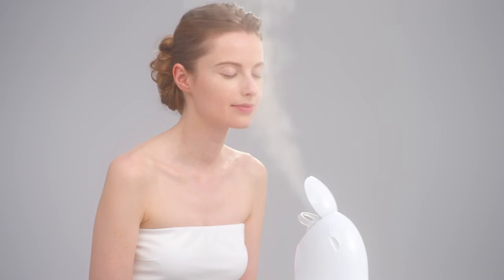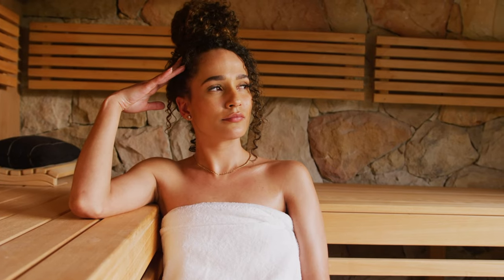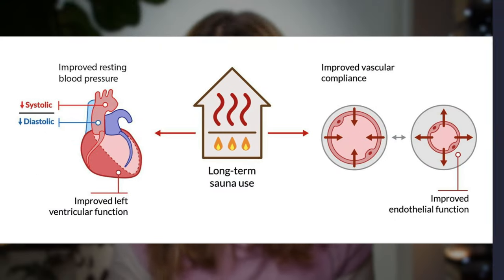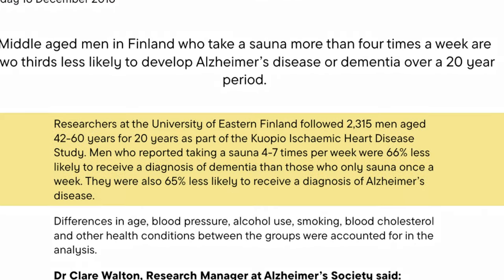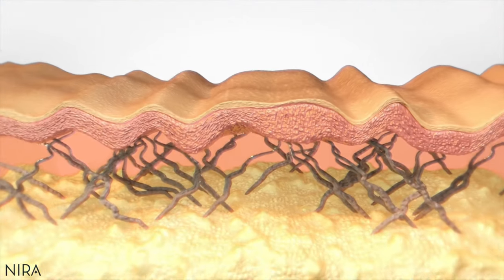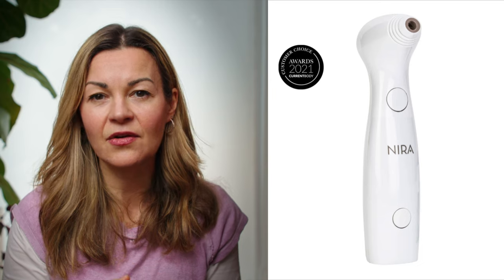How to rejuvenate skin NATURALLY with heat shock proteins!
In today's episode I'm exploring how heat shock proteins can rejuvenate skin and boost our wider health. From sauna bathing, hot tubs, steam and the Nira home laser, I look at the DIY options to get the regular benefits of HSPs and turbo-charge your skincare routine!

I use affiliate links on this channel which means if you choose to buy a product using one of my links I receive a small commission which helps support my work - thank you!

TIMESTAMPS:
00:00 Background
00:45 What is heat shock therapy?
01:48 Sauna studies
03:22 What HSPs do for skin
05:14 Using the Nira Pro
08:25 Steam